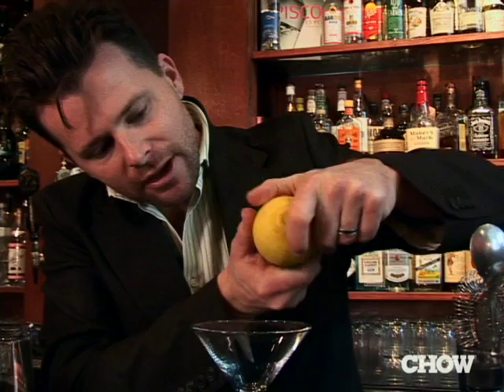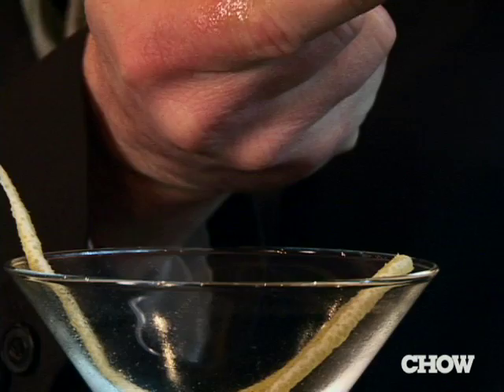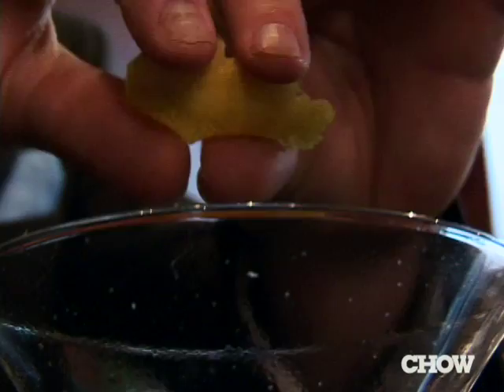How to Make a Lemon Twist - CHOW Tip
It's not just about a pretty twist of lemon peel; it's about the lemon zest and the citrusy oil, and all of that nestling in your glass and interacting with your cocktail's ingredients, says CHOW.

TRANSCRIPT
What you see at most bars is a Channel Knife or what we call a Zester.  Why do we have it?  So we can make the perfect lemon twist.  Grab the lemon.  Hold it right over the cocktail glass.  Like a gun, the barrel pointed into the glass and pull gently.  You see the oil shooting over and around and drop it in.  If you don't have one of these pretty twist makers at home find yourself a potato peeler.  Grab your lemon and, again, the same way.  Hold it against it, right over the glass, squeeze it, rub it around and drop it right in.  It may not be as pretty but it gets the job done.